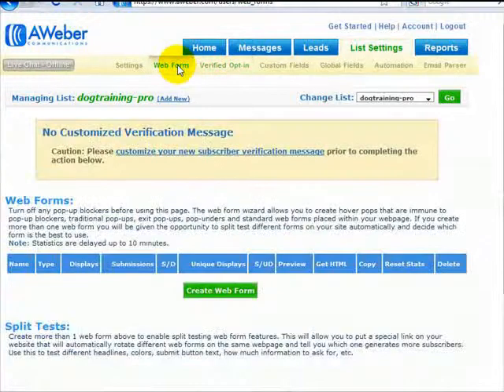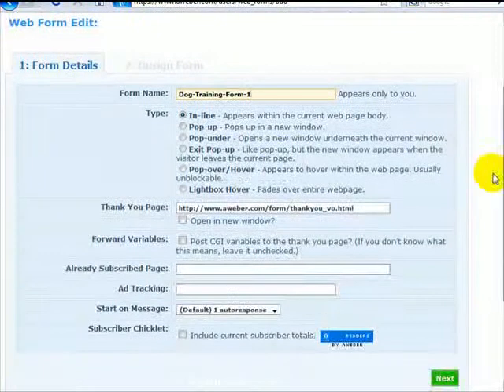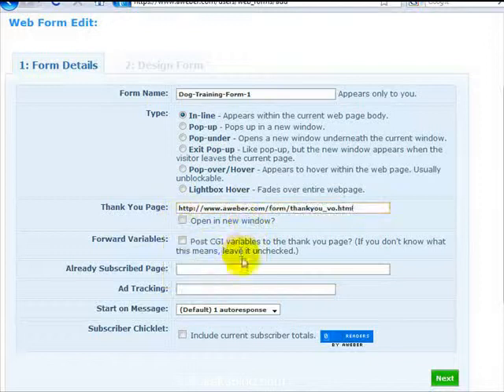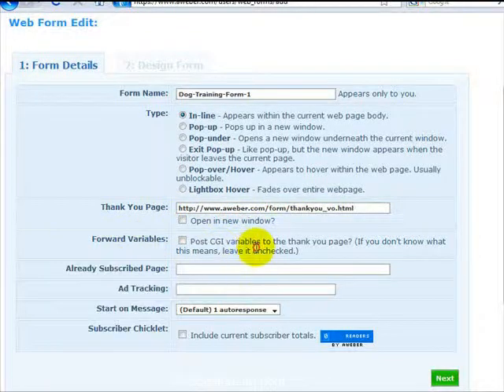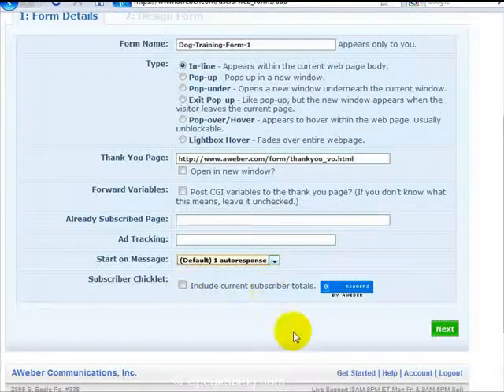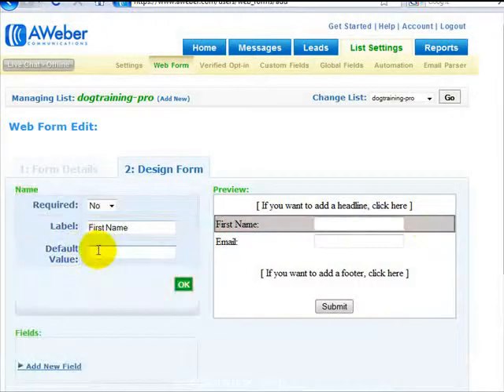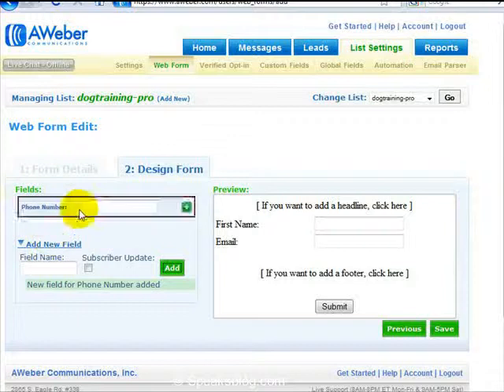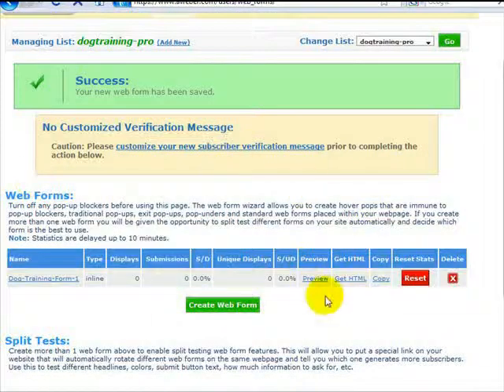10 Creating a web form